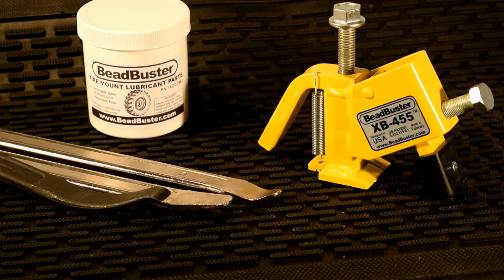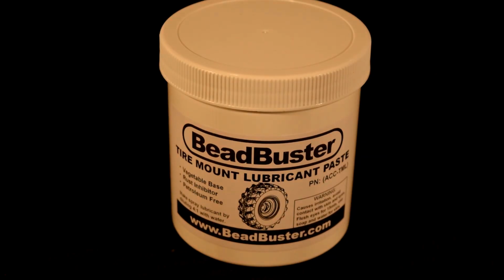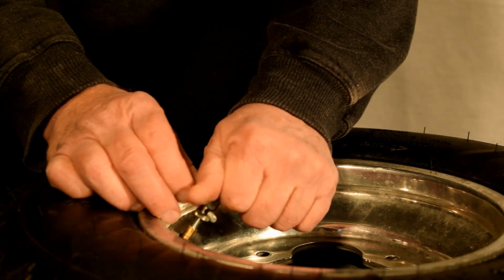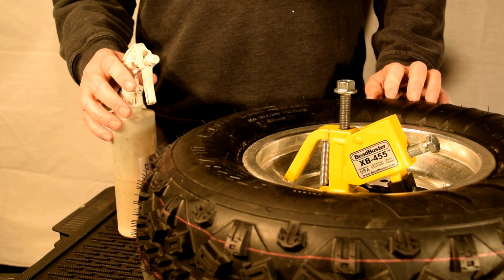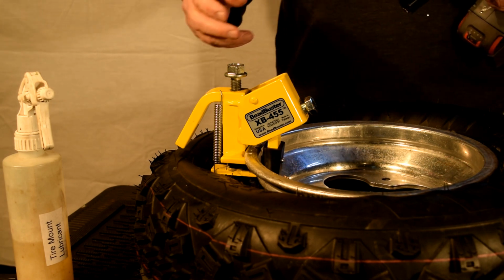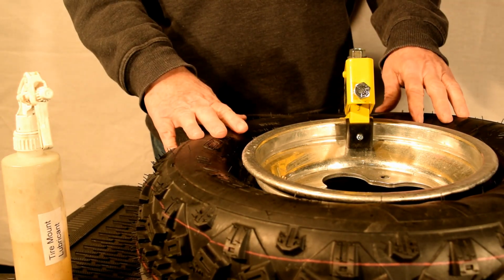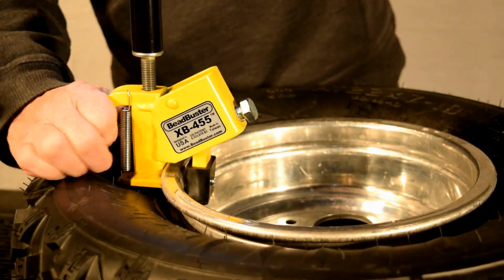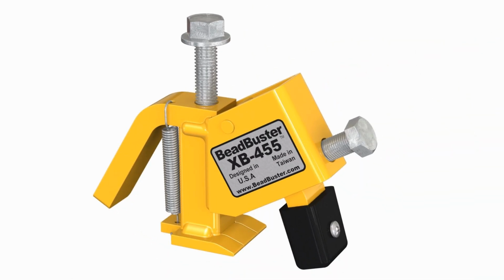Change your tires easily with BeadBuster XB-455 Bead Breaker, Tire Iron Set and Tire Mount Lube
Demonstration of how to use the BeadBuster XB-455 Bead Breaker, along with BeadBuster 3-Pc Tire Lube Paste & Tire Mount Lube to change your own tires.  With BeadBuster you can change your own ATV/UTV, Motorcycle, lawn mower, car and truck tires where and when you want...at home, or on the trail.  Work Less. Ride More...with BeadBuster